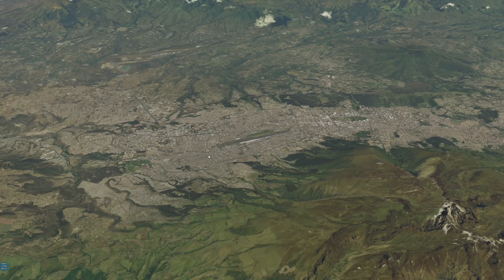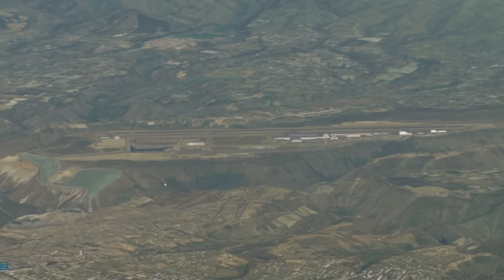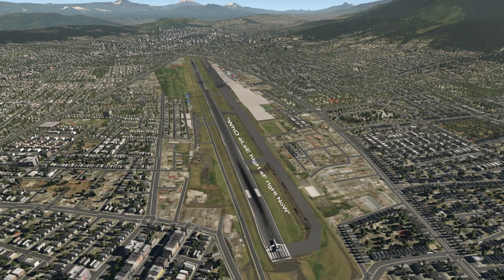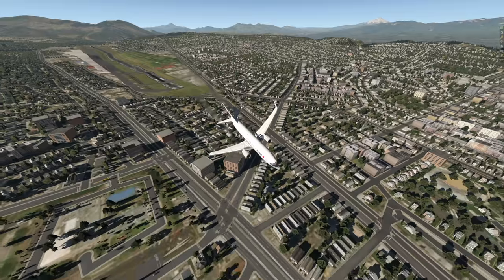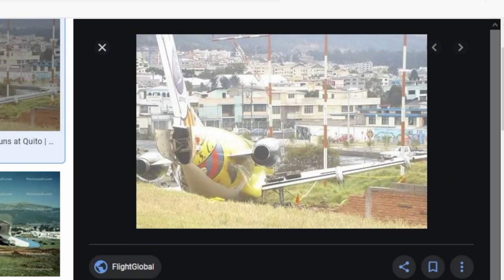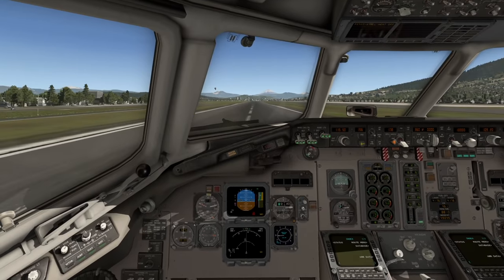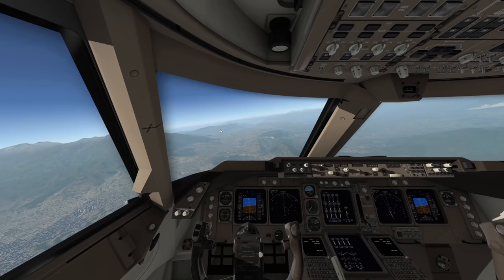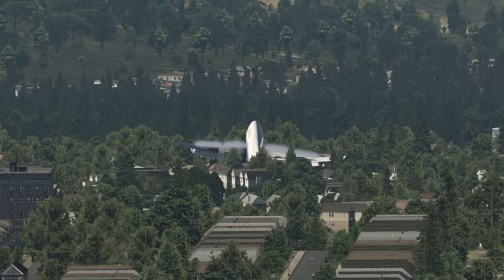Why Quito Airport HAD To Be Closed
Today's Video: Why Quito Airport HAD To Be Closed

Emil Trane
Patrick Fox
FalasiGamer
Alexander pace
Brady Brooks
OK
T Bone
C4 Shadow
CannedPig TV
pevetti
Tushar Agarwal
Cebu 516
Swiss001FanBoy
F. E kohlbrenner
TheBest RBLX
Stuntpilot22
Tim Kluttig
Ethan Glucroft
weebletter weed
Manuel Salmun

PC:
15" MacBookPro Touchbar (highest specs) for editing.

©Swiss001 2019